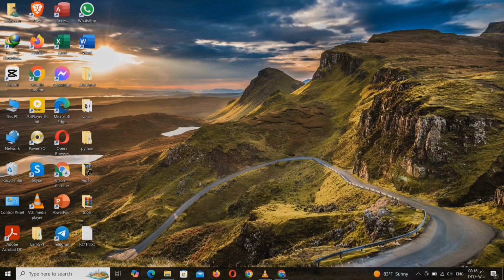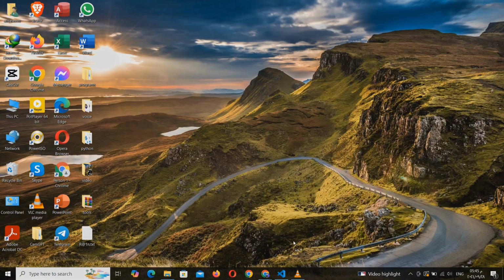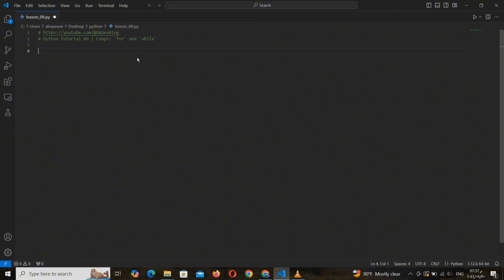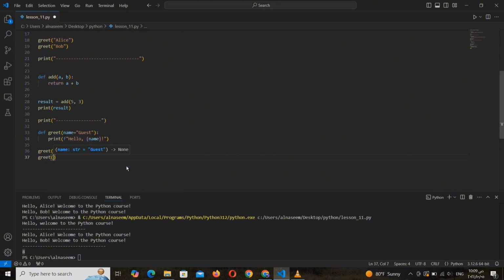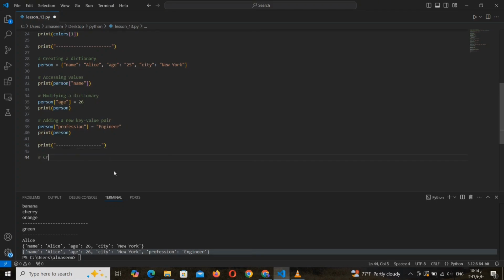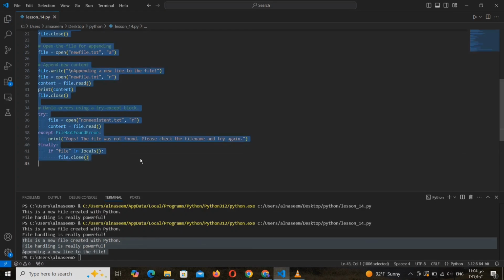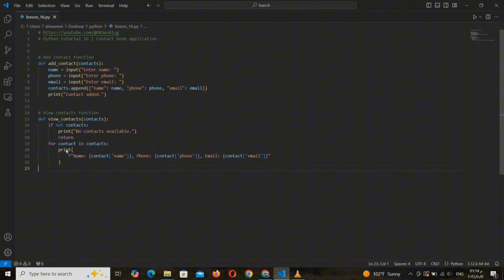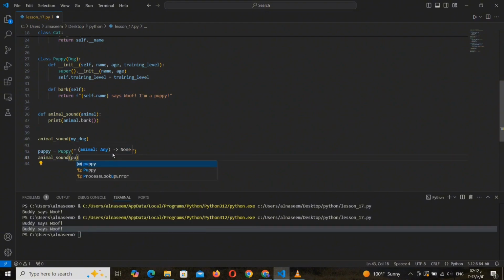Python tutorial | full course for beginners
Python tutorial | full course